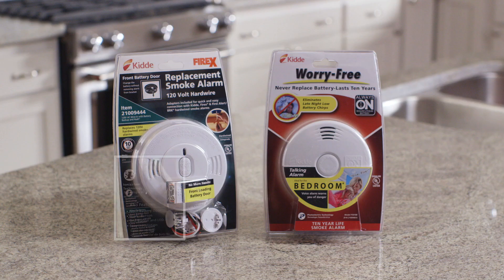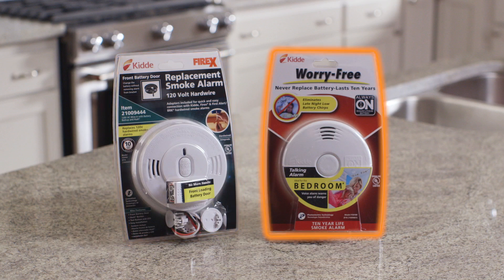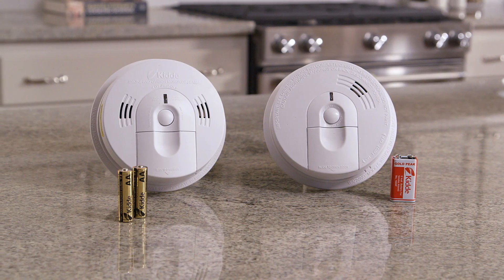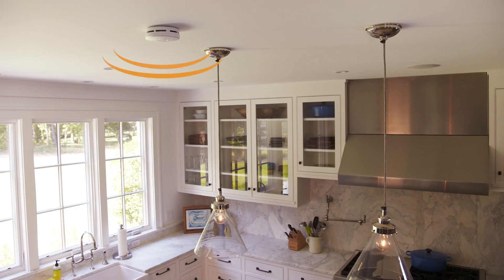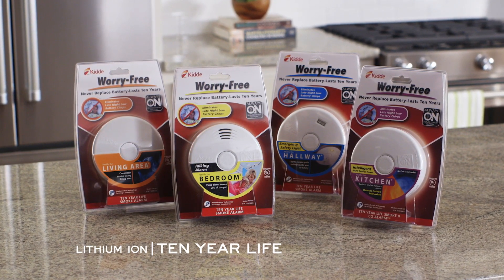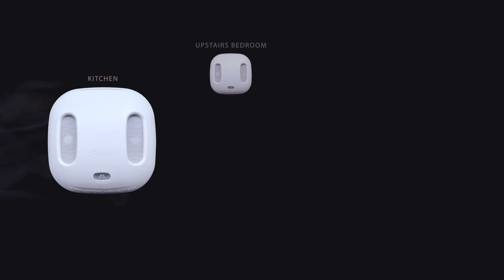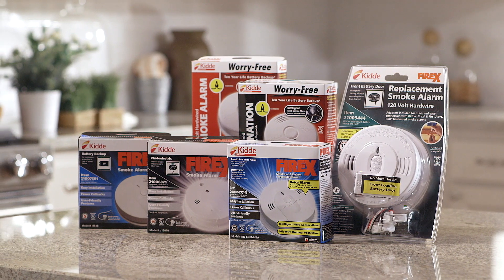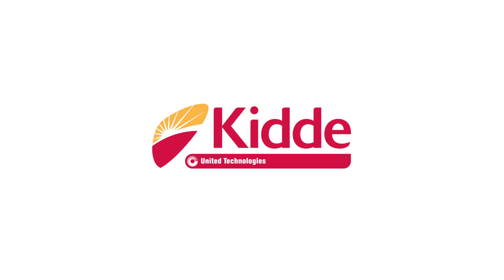What Kind Of Smoke Alarm (Smoke Detector) Should I Buy?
Smoke alarms are an invaluable investment in fire safety, offering a cost-effective solution to provide early warning in the event of a fire. Proper installation and maintenance of smoke alarms can significantly reduce the risk of injuries and property damage. Discover the two primary smoke detection technologies—ionization and photoelectric—and learn why it's crucial to have both types of smoke alarms in your home for optimal protection.

Ionization smoke alarms excel at detecting invisible fire particles that are typically associated with fast flaming fires. By promptly sensing these particles, ionization alarms provide early warning and allow for quick evacuation.

Photoelectric smoke alarms are highly efficient at detecting visible fire particles, particularly those associated with slow smoldering fires. These alarms offer an advantage in detecting fires that produce thick smoke and are often characterized by a slow-burning nature.

To ensure the highest level of protection, it is recommended to install both ionization and photoelectric smoke alarms in your home. Kidde offers a wide range of smoke alarms, including a dual-sensor model that combines both technologies. By having both types of alarms, you maximize the chances of early detection and escape in the event of a fire.

Kidde, a leading provider of fire safety solutions, offers a comprehensive selection of smoke alarms, including photoelectric and ionization models. Their dual-sensor smoke alarm integrates both technologies for superior fire detection capabilities. Explore Kidde's range of smoke alarms and benefit from the expertise of fire and safety experts who recommend their products. Invest in the safety of your home and loved ones today.

To maintain optimum performance, it is crucial to ensure that your smoke alarms are working correctly. Follow recommended maintenance practices, including testing the alarms regularly, replacing batteries as needed, and keeping them free from dust and debris. Prioritize the safety of your household by conducting routine checks and promptly addressing any issues with your smoke alarms.